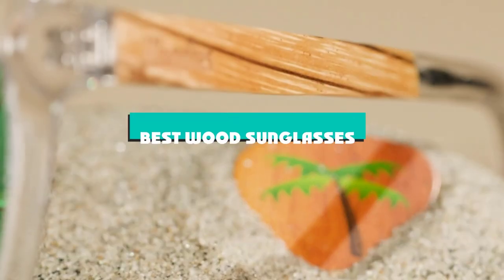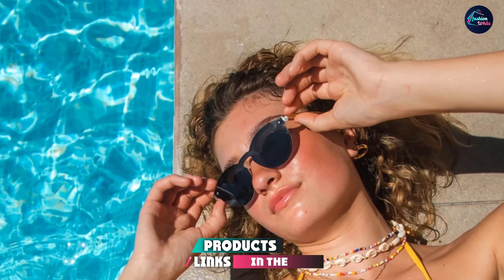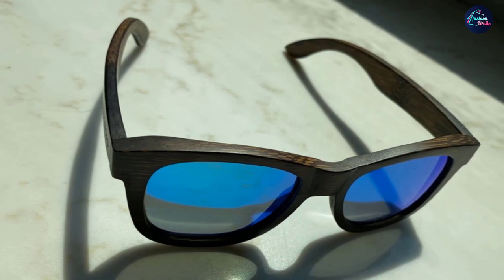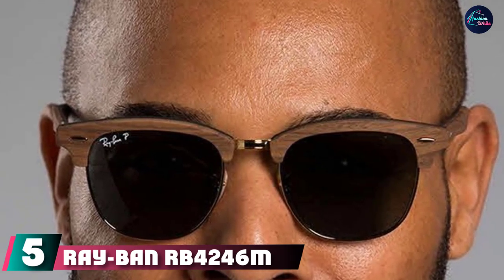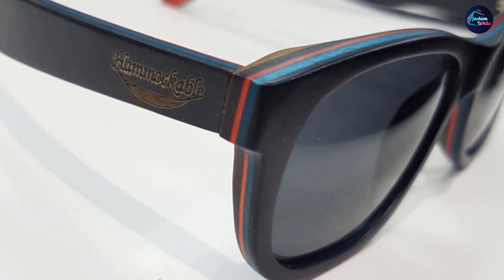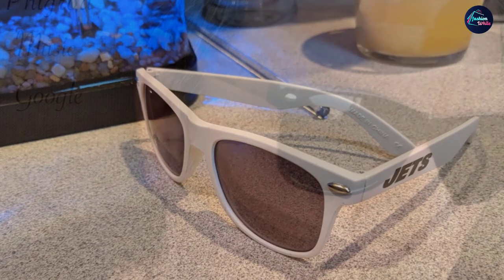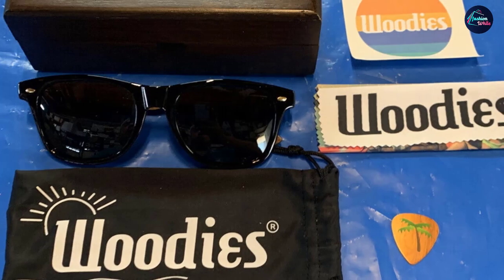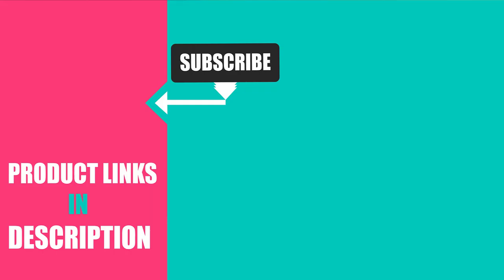Top 10 Best Wood Sunglass On Amazon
Links to the Best Wood Sunglass we listed in today's Wood Sunglasss Review video & Buying Guide:

1 . RAY SOLEE Wood Sunglasses
2 . GOWOOD Bamboo Sunglasses
3 . WOODWORD Polarized Wood Sunglasses
4 . RAWWOOD Originals Bamboo Sunglasses
5 . Ray-Ban RB4246M Clubhouse Wood Round Sunglasses
6 . Hammockable Maple Wood Sunglasses
7 . WOODIES Clear Acetate Sunglasses
8 . Eye Love Ebony Wood Sunglasses
9 . Woodies Zebra Wood Aviator Wrap Sunglasses
10 . GEARONIC TM Polarized Bamboo Sunglasses
What are the Best Wood Sunglasss in 2024?

In today's video we reviewed the Top 10 best Wood Sunglasss on the market in 2024. We made this list based on our personal opinion and we ranked them in no particular order, after doing our research based on their prices, quality, durability, brand reputation and many more.

After watching this video you will know which are the best budget, top selling and top rated Wood Sunglass on the market today.

If you choose from this list you can be sure that you buy one of the best Wood Sunglasss available today.